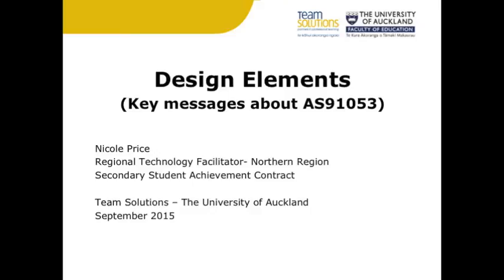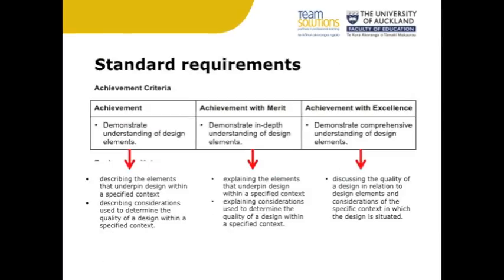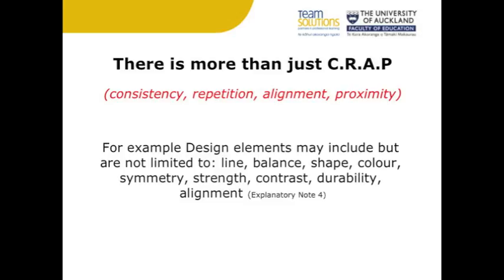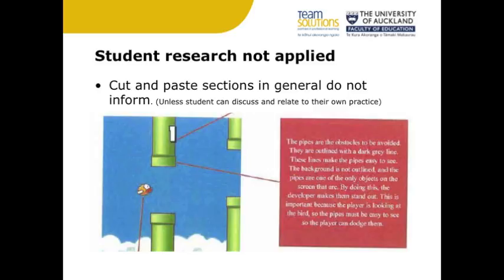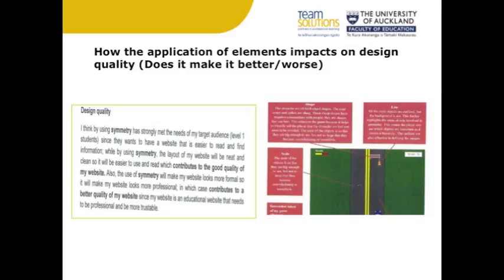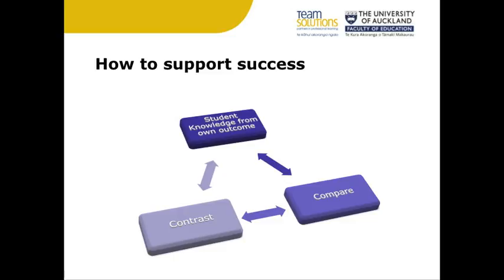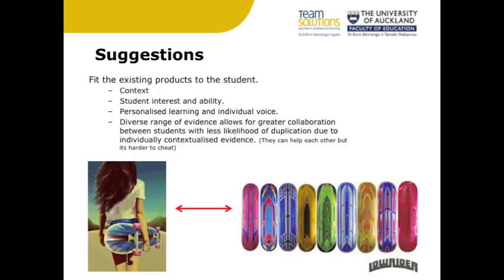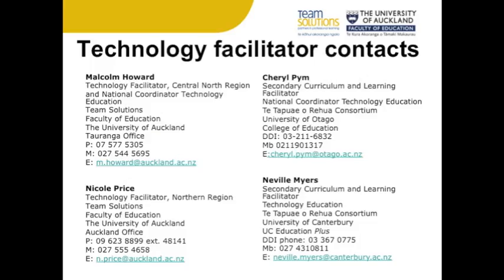AS91053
A podcast by Nicole Price  of Team Solutions to support Achievement standard 91053 level 1 Design Elements